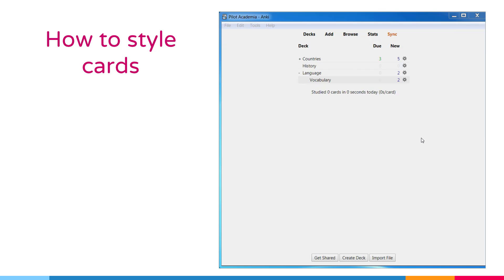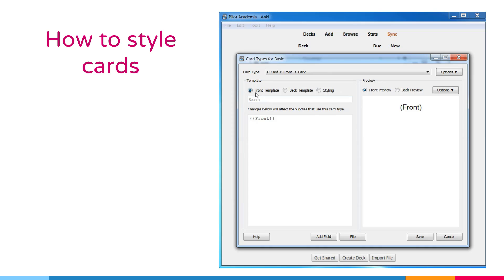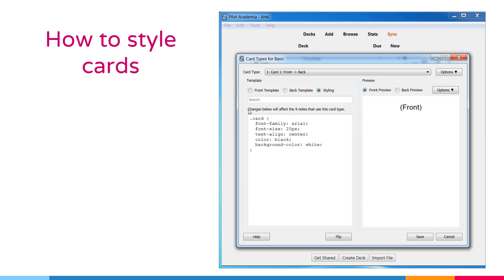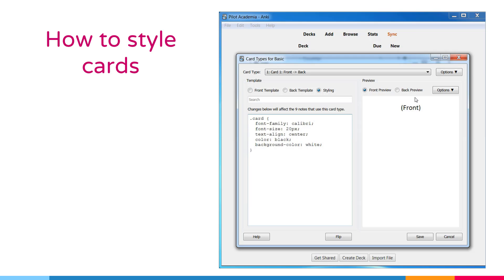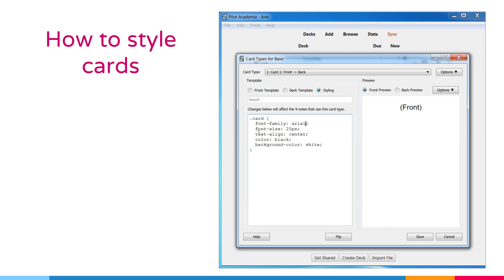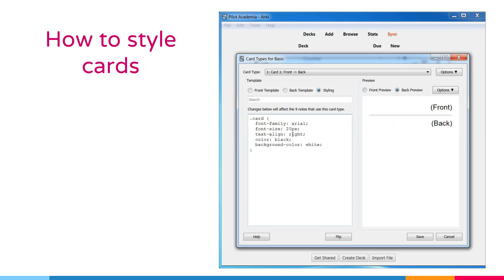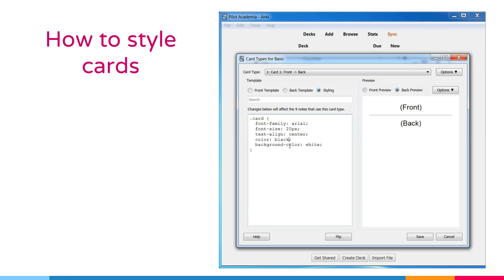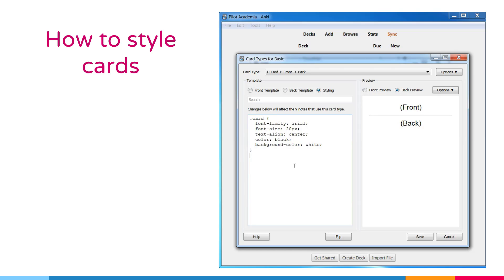How to STYLE CARDS in ANKI?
How to change font type, size and color in Anki

How to change background color in Anki

How to align your questions to left or right